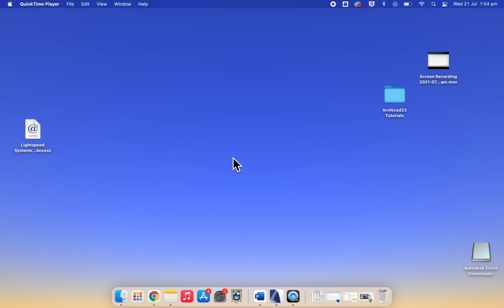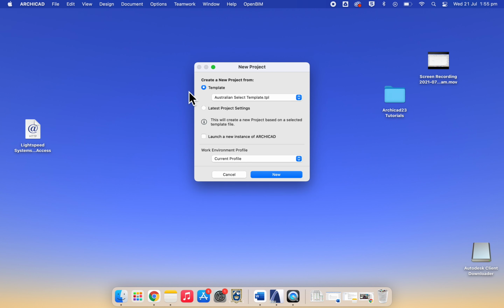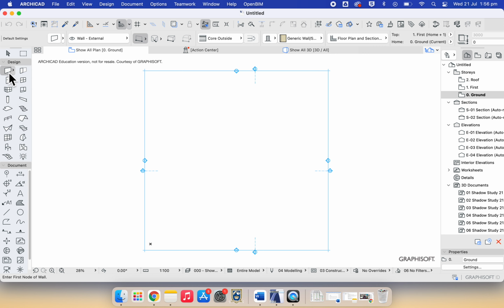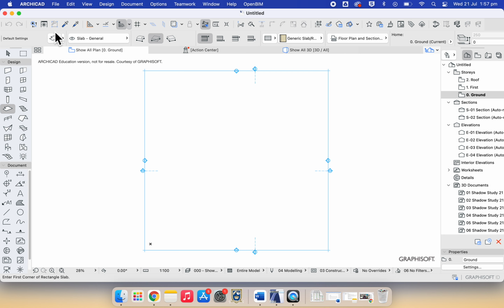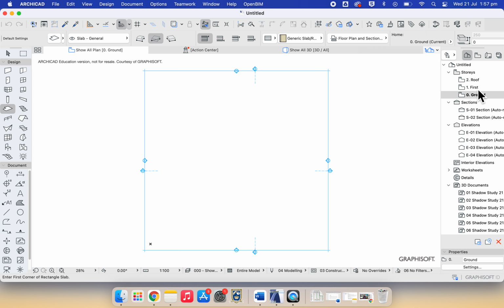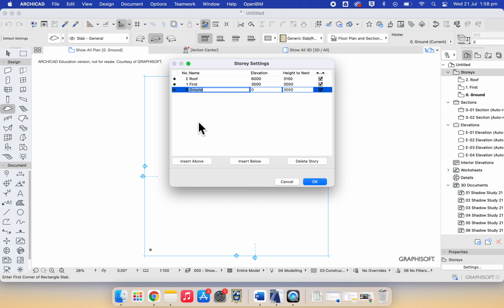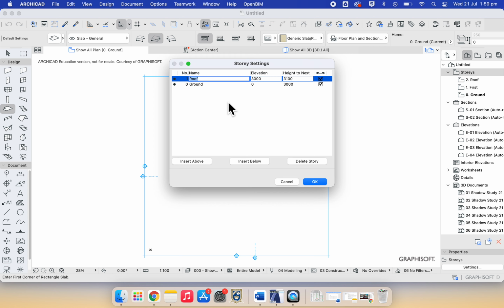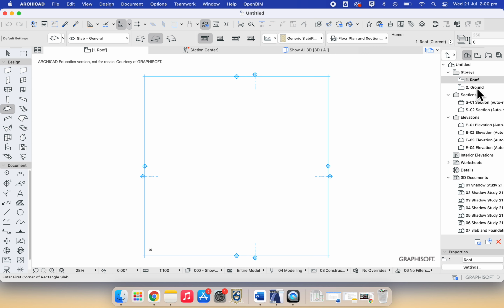1 Archicad Setup